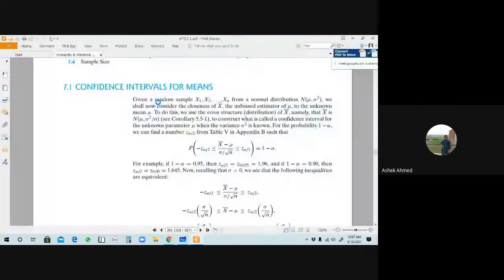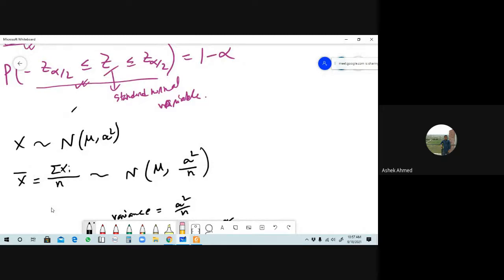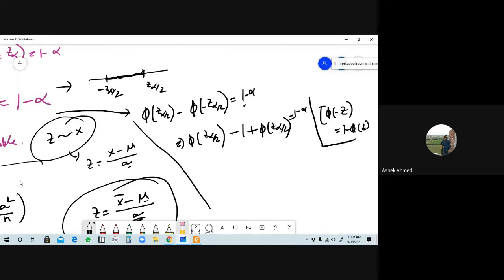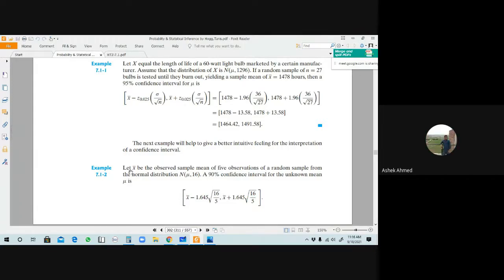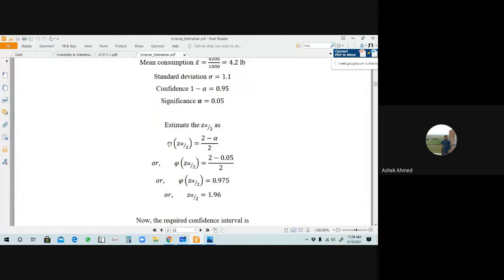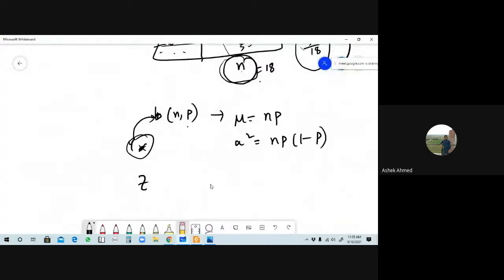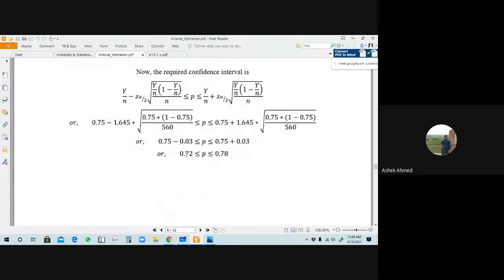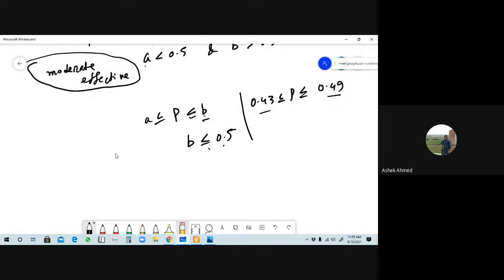Probability And Statistics 20 | UIU - 18/09/2021